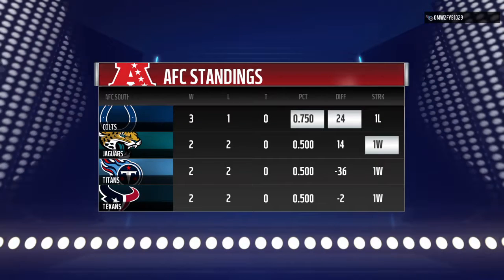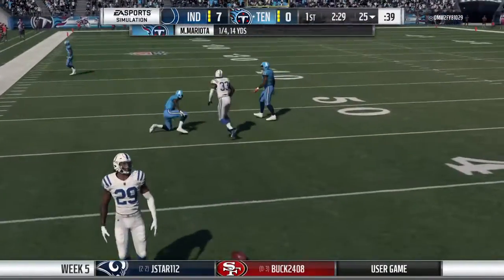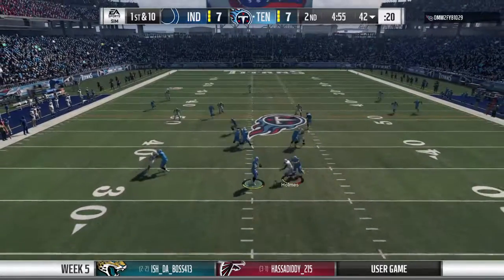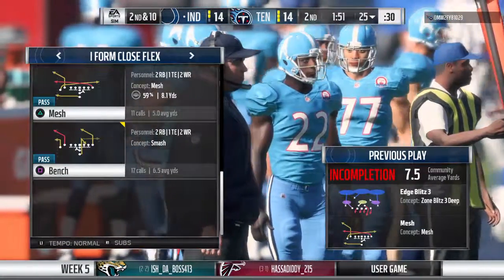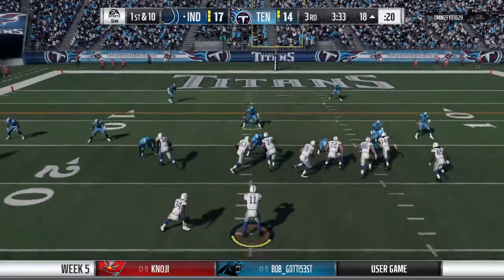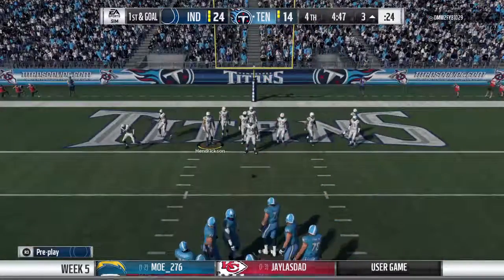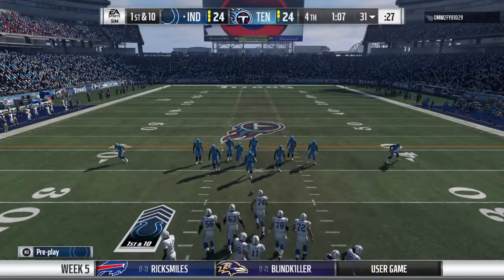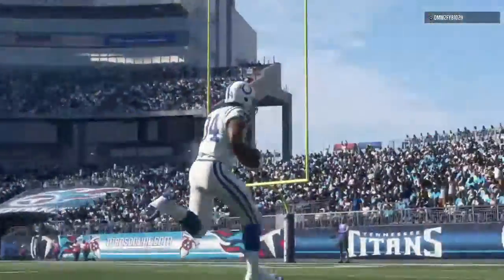BKsBC Madden18 CFM